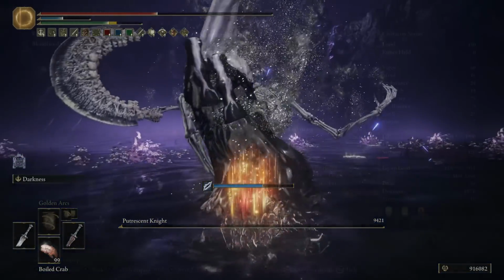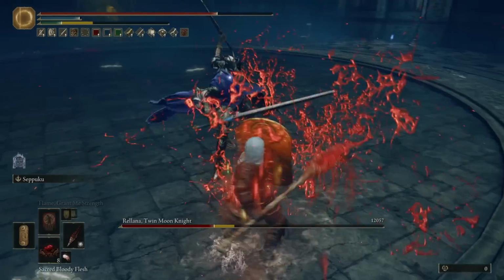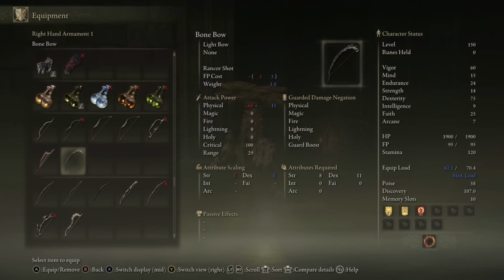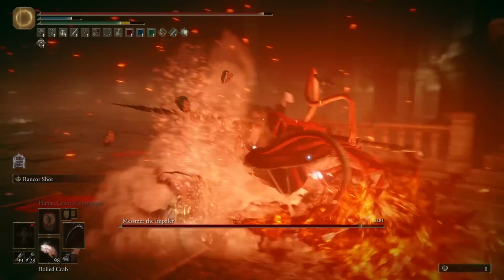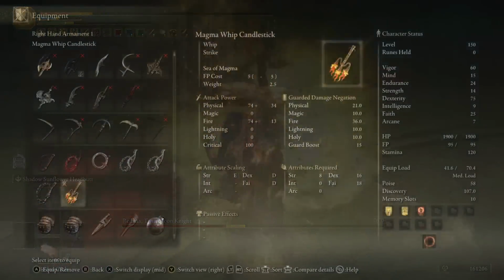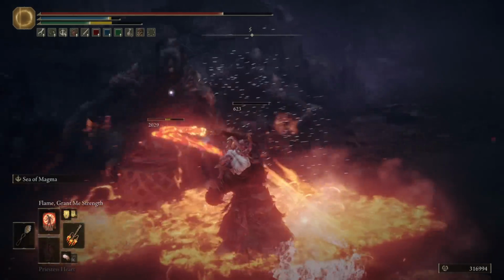Shadow of the Erdtree - 8 New Weapons That Are Secretly INSANE Now - Best Build Guide - Elden Ring!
8 new & old weapons that are SO much better than you realize! Enjoy!

Monster Hunter can wait for now as we delve into Elden Ring and its Elden Ring gameplay with this Elden Ring guide and Elden Ring tips tricks and Elden Ring location and Elden Ring bosses and Elden Ring location how to and Elden Ring best weapon Elden Ring dex int str arcane faith build Elden Ring best build Elden Ring update patch Elden Ring DLC Shadow of the Erdtree DLC Shadow of the Erdtree gameplay release date trailer bosses weapon boss Elden Ring Shadow of the Erdtree gameplay Miquella Messmer the impaler new bosses boss weapon incantation sorcery spell magic story lore Shadow of the Erdtree new weapon ash ashes of war Elden Ring Shadow of the Erdtree new weapon gameplay Shadow of the Erdtree Dueling Shields Throwing Blade Weapons Reverse-grip swords light greatswords perfume bottles beast claws heavy katana hand-to-hand hand to hand dryleaf arts scadutree fragments all new weapon weapons Shadow of the Erdtree new player guide starter difficulty location best build Shadow of the Erdtree Best Weapon boss bosses remembrance weapon bone bow freyja's greatsword bloodfiends fork sunflower antspur rapier magma whip candlestick sword of light sword of darkness location build guide!

00:00 Intro
0:37 Weapon 1
1:34 Weapon 2 + 3
2:53 Weapon 4
3:49 Weapon 5
4:48 Weapon 6
5:49 Weapon 7
6:40 Weapon 8
7:30 Final Thoughts